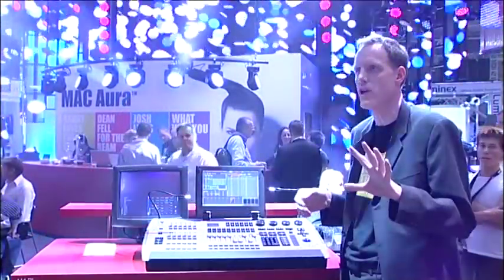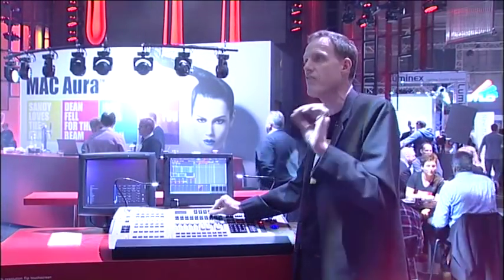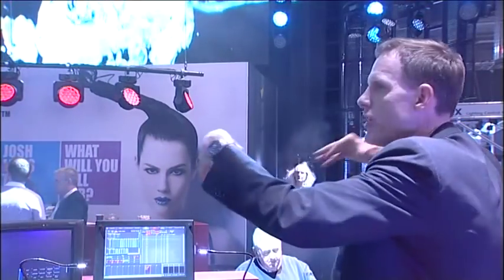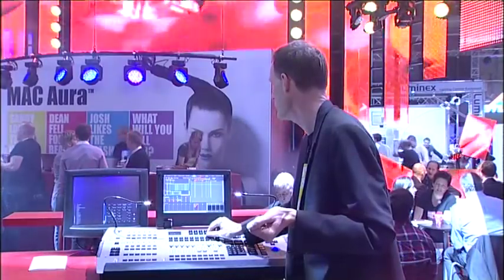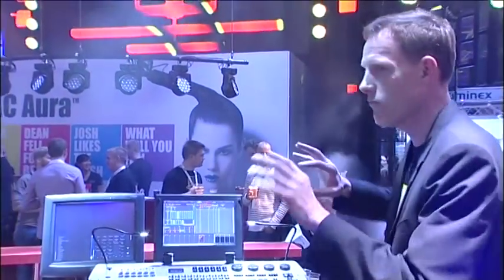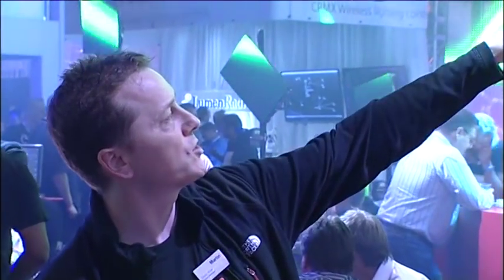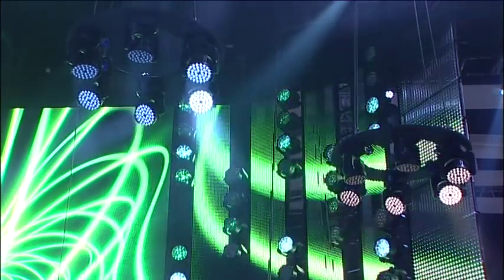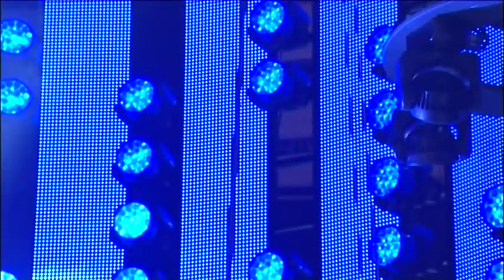AWARD WINNER - PLASA 2011: Martin Professional's MAC Aura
Peter Skytte and Simon Allan of Martin Professional presents the new MAC Aura to the PLASA Awards for Innovation judges . . .